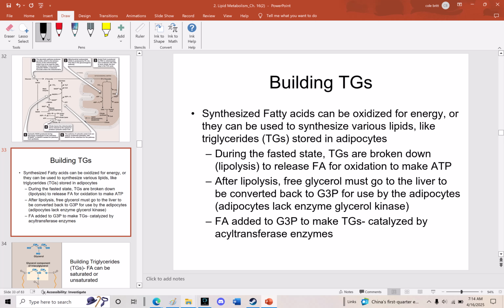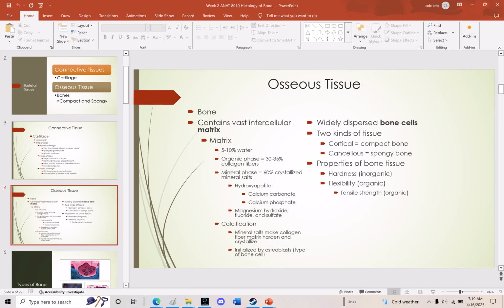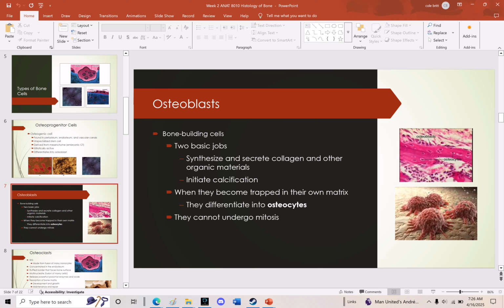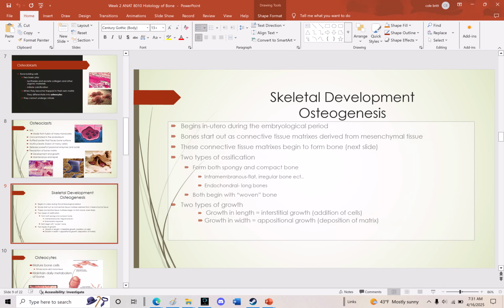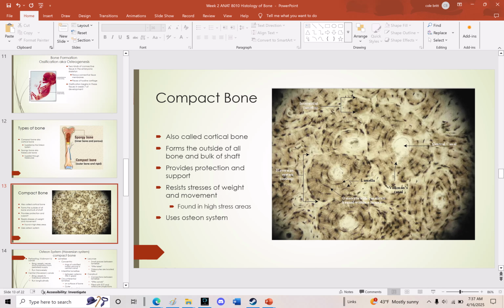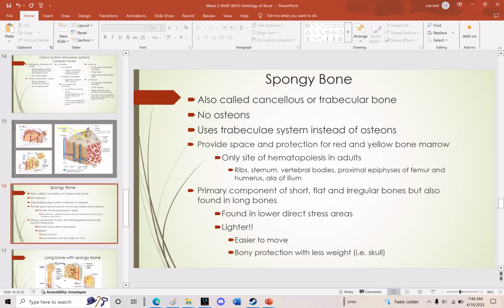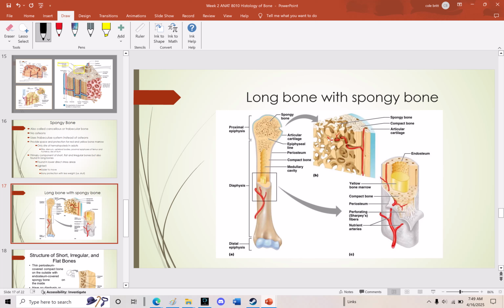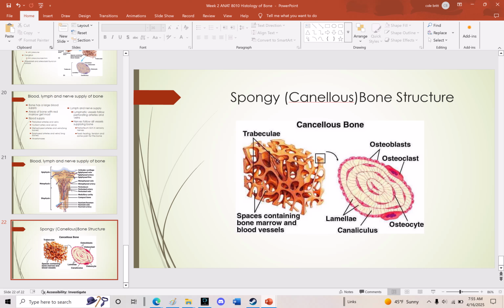osteoolgy bones structs and spongy bpne